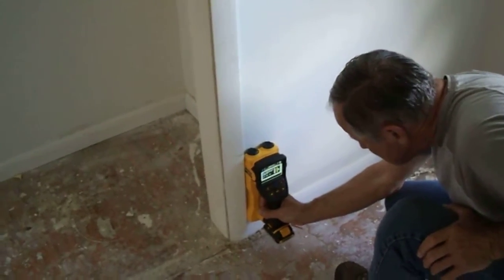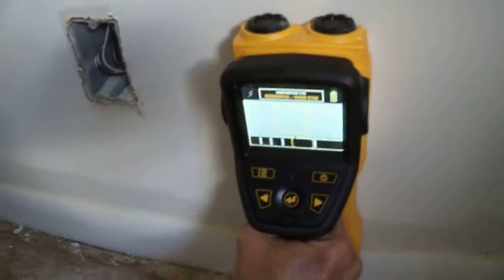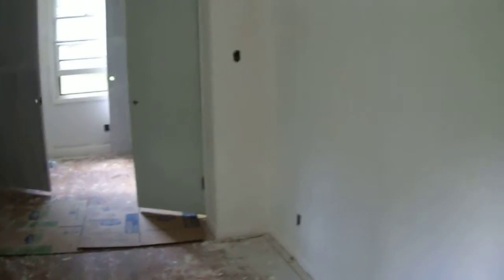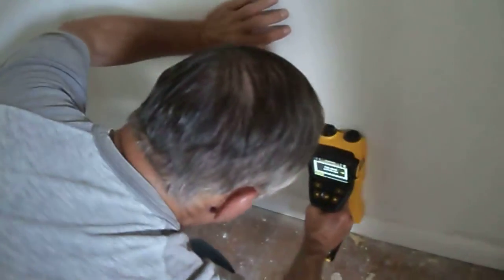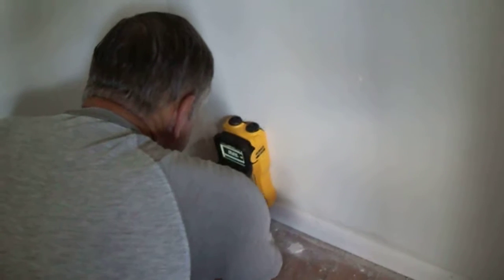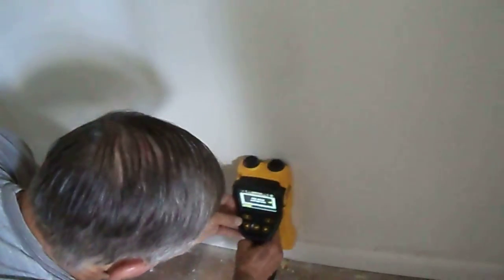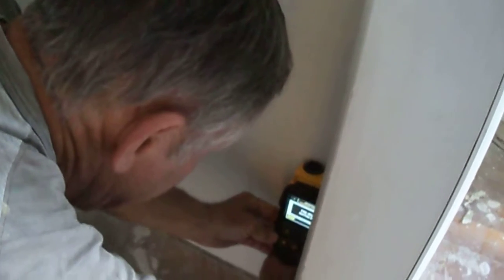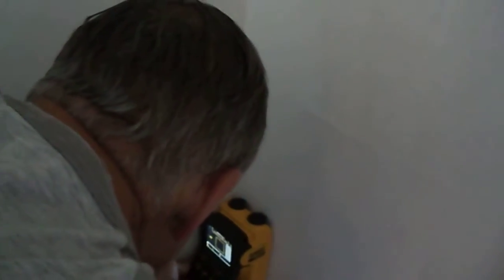EXPLANATION Master BEDROOM